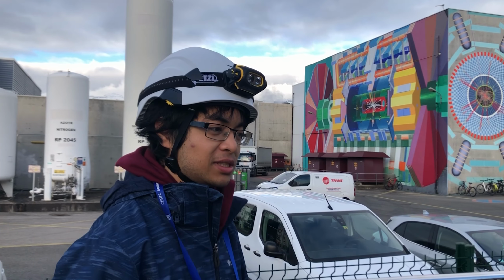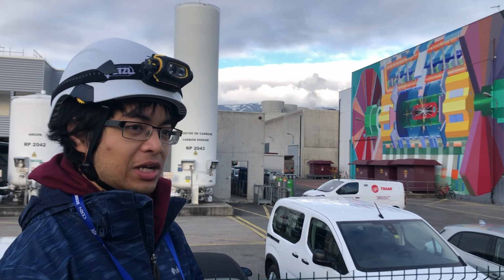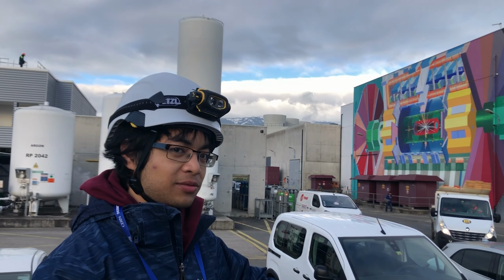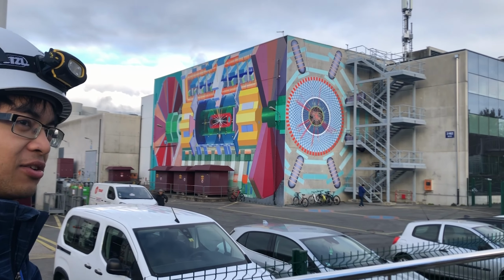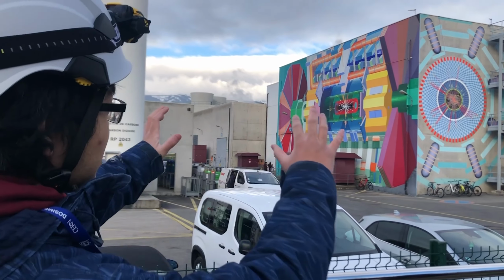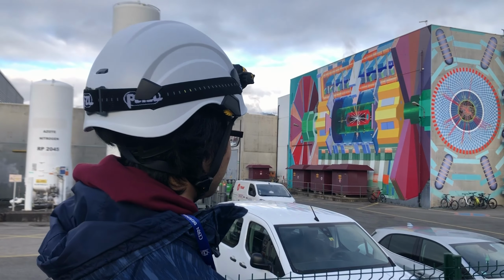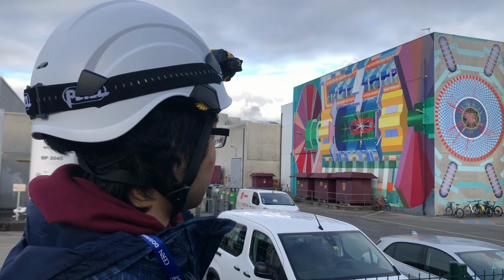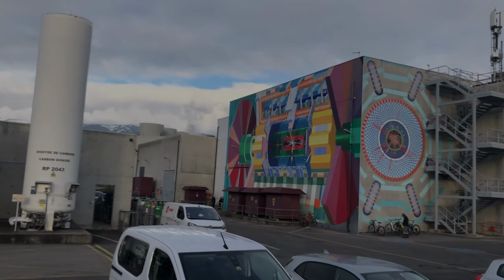Did I see the Higgs Boson? Inside ATLAS | CERN Vlog Part 3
Hey! It’s Susanna here and I am back with my incredible friends Emir Muhammad and Nikolas Hadjiantoni where we explore CERN together! And guess what… you are coming with us! Emir gives us exclusive access to CERN, which is the European Organisation for Nuclear Research based in Geneva, Switzerland. It is host to a variety of facilities, including the famous Large Hadron Collider where they accelerate particles to 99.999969% the speed of light and then collide these particles in a variety of experiments, such as LHCb and ATLAS. CERN have been colliding particles together for over 70 years in the hope that we answer some of the biggest questions in our universe... like what is our universe even made up of?!

In part 3, Emir gives us insider access into the ATLAS experiment, the largest particle detector experiment at the Large Hadron Collider. ATLAS (and CMS) discovered the Higgs Boson back in July 2012. This result explained how particles get their mass and eventually won the Nobel Prize in 2013!

Director, producer, editor: Susanna Green
Co-producers: Emir Muhammad and Nikolas Hadjiantoni